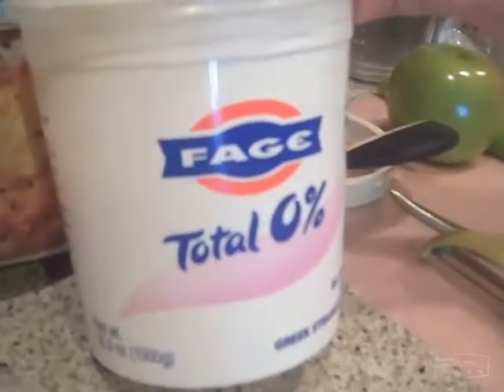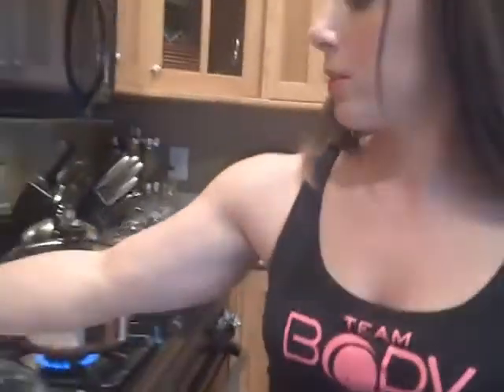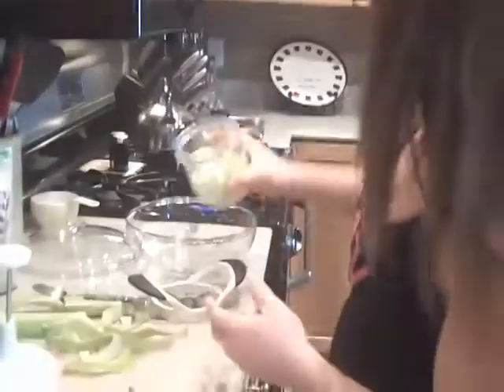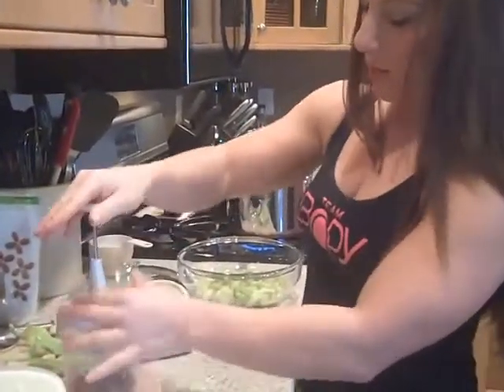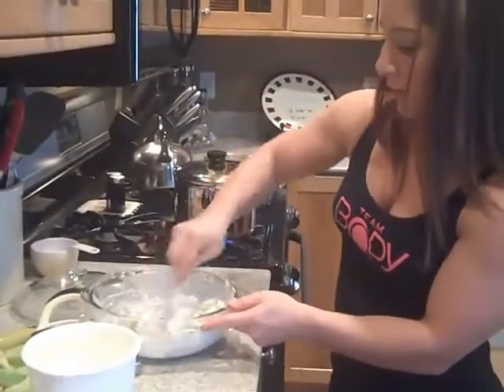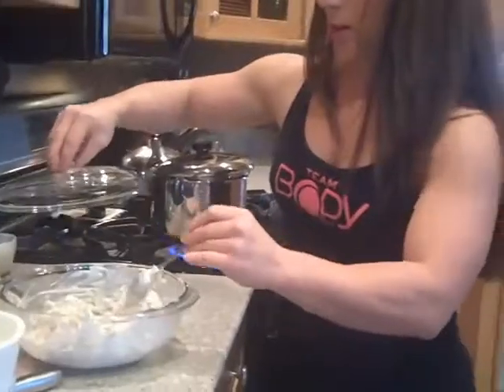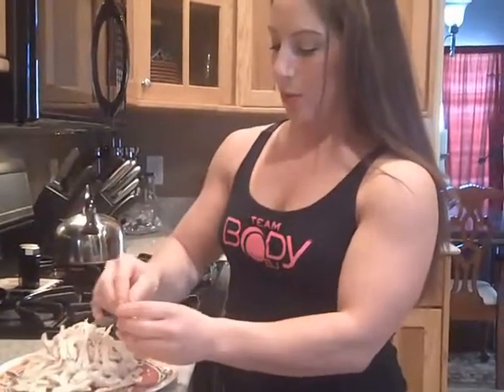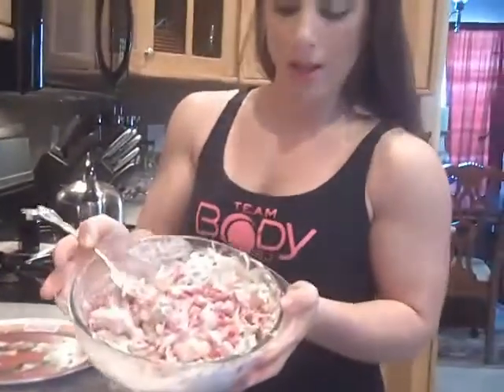Cooking With Team Body By BJ ~Waldorf Chicken Salad~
Cooking With Team Body By BJ- creating a healthy Waldorf chicken salad.